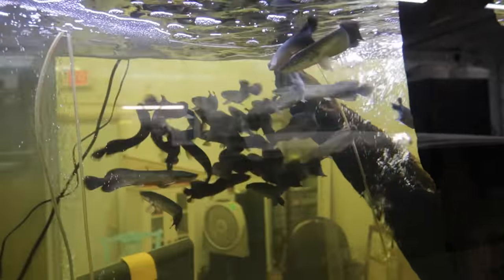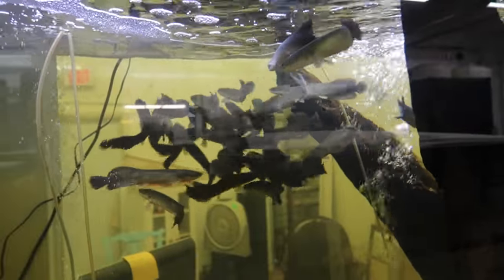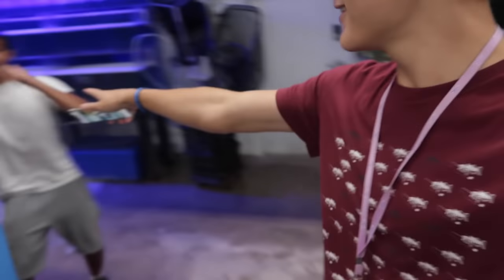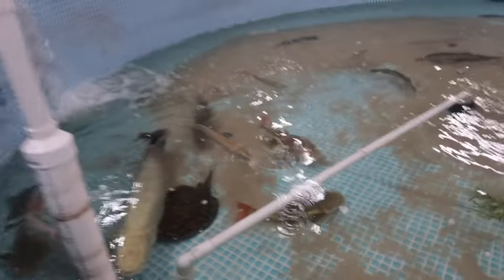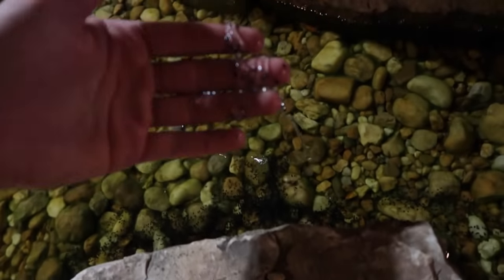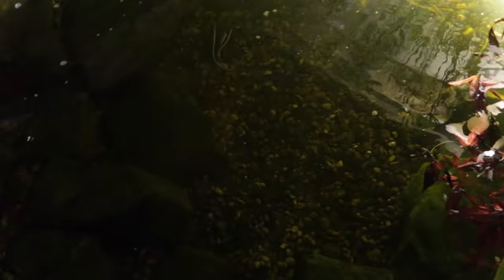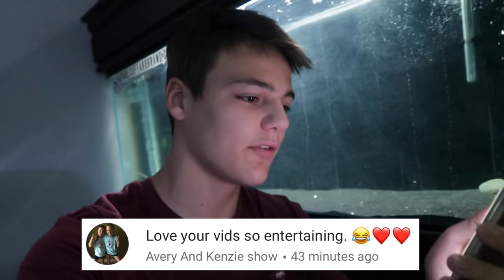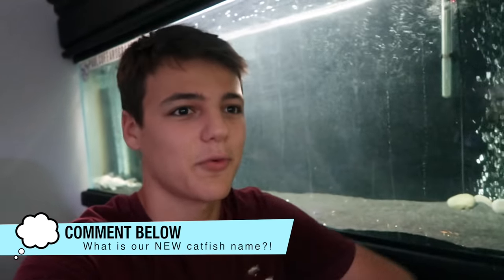VERY RARE CATFISH for 160 Gallon FISH TANK!!!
Purchasing ONE of the COOLEST CATFISH I've seen, as well as TOURING the whole EXOTIC FISH STORE!!!